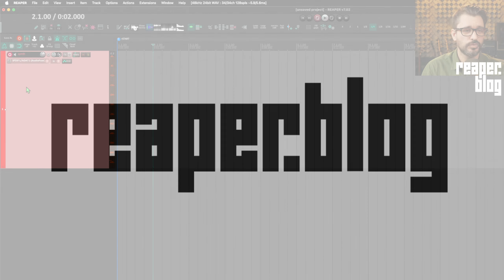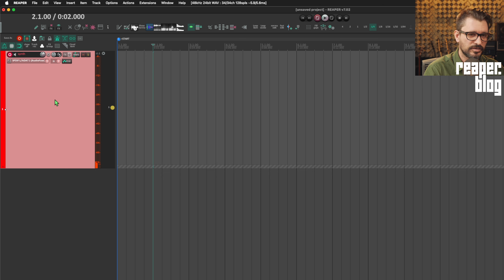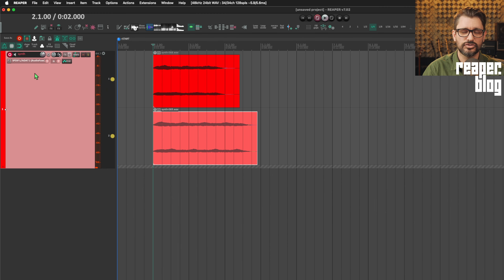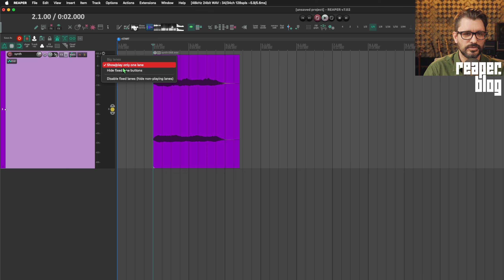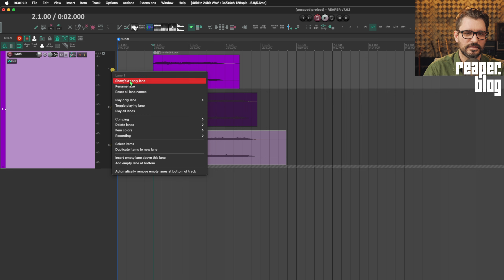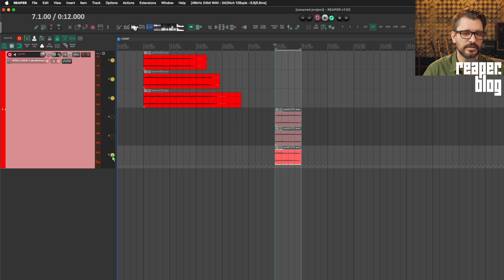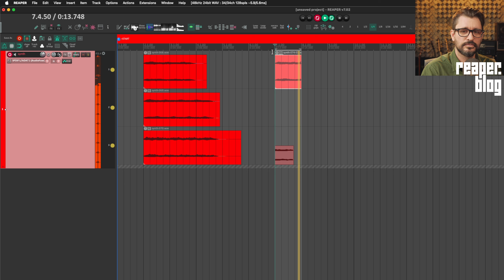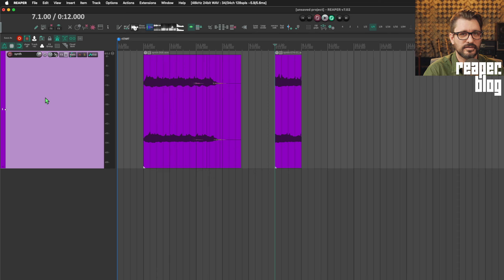Layered Loop Recording with Fixed Item Lanes - REAPER 7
If you've used Fixed Item Lanes in REAPER 7 you've probably noticed the Layer New Lanes option. If you've tried it you might have noticed that as you Record new layers you don't hear previous layers, only on Playback.

You just need to enable Monitoring for the track media
Right-click Record arm, "Monitor track media when recording"

Now you can hear each layer stacking as you record into new track lanes.

But why is it different when loop recording into fixed-lanes?
By default REAPER doesn't create new files while looping recording, only one file when you stop. This can be changed in the preferences to an option that works better for loop recording and monitoring each layer.

Go to Preferences - Audio - Loop/Lane recording
When recording and looped, add recorded media to project: "at each loop"